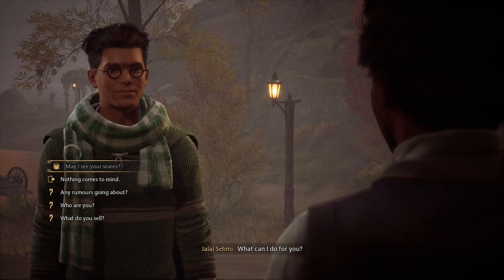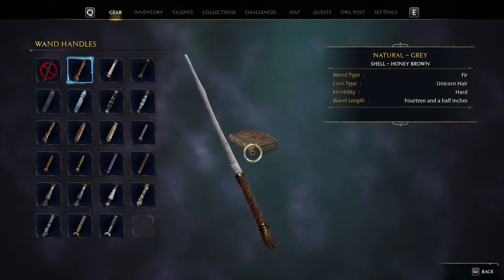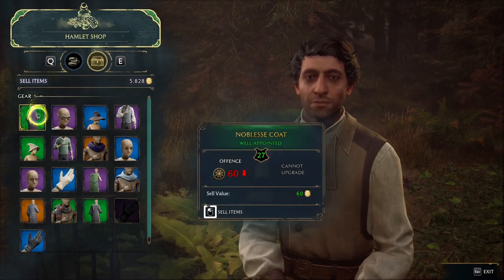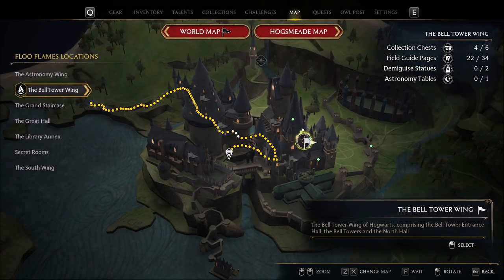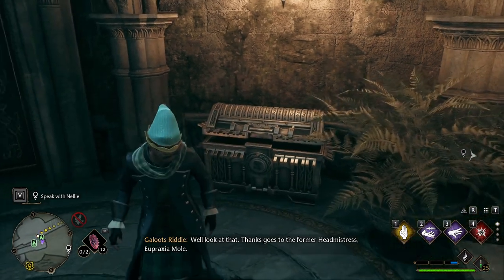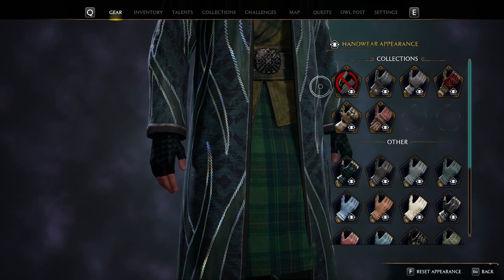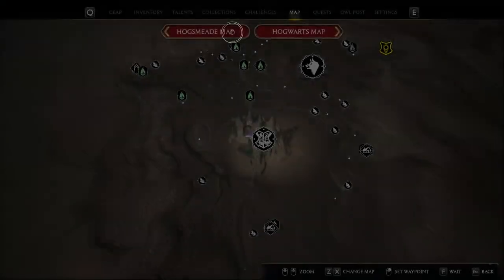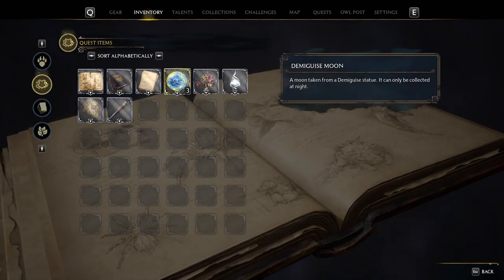Hogwarts Legacy EP 38: Opening House Chest.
Welcome to my Hogwarts Legacy playthrough.
Great game keep the hate elsewhere.